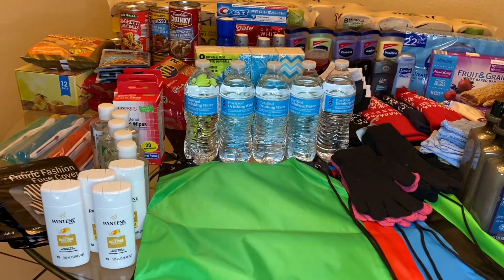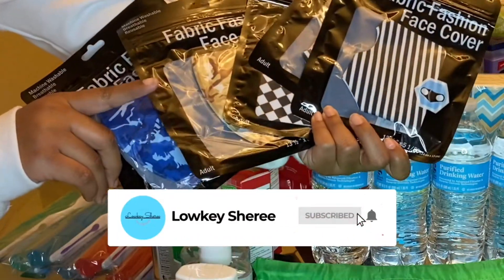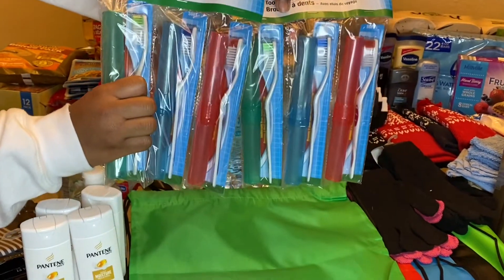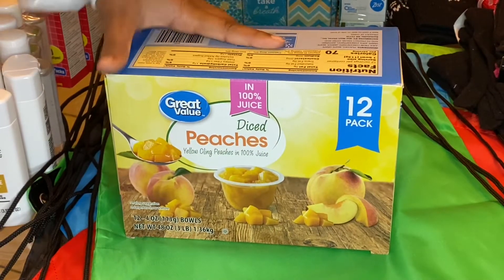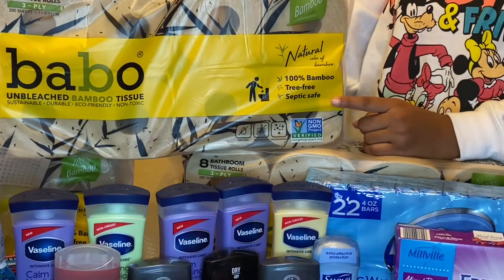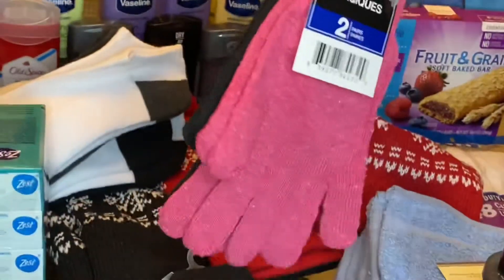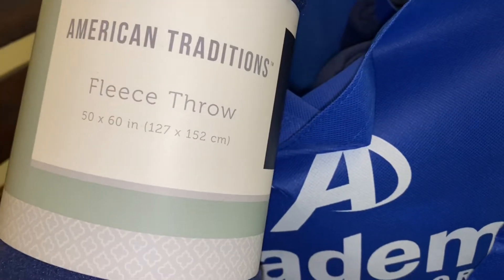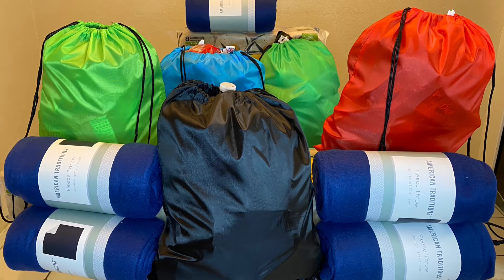Christmas Giving | How to Give Back | Blessing Bags 4 The Homeless and Goodies for Delivery Drivers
This is a Dollar Tree Haul and ALL of the items I purchased were given to the homeless in my community. I also created a bucket for my delivery divers! Spread some holiday cheer!

Thankful for all of my subbies!!